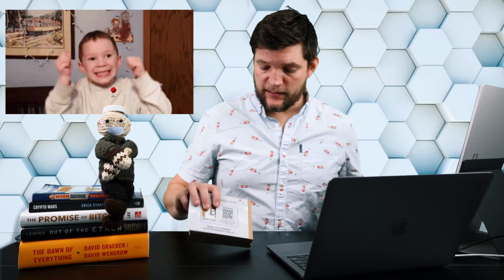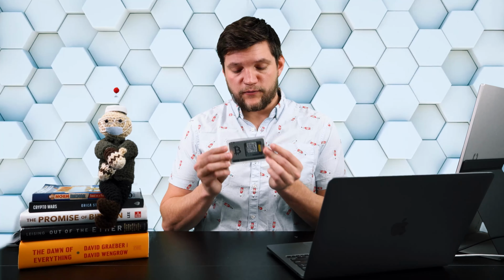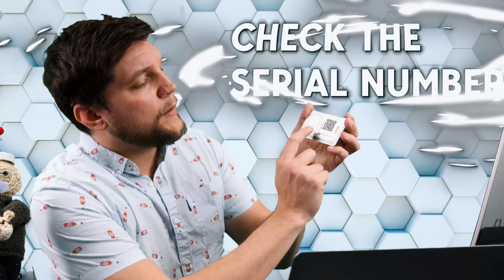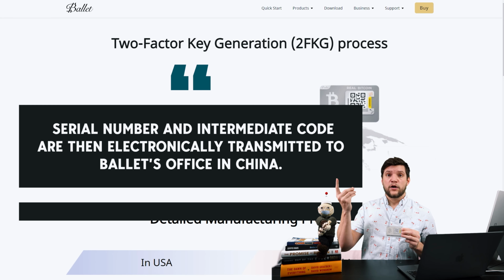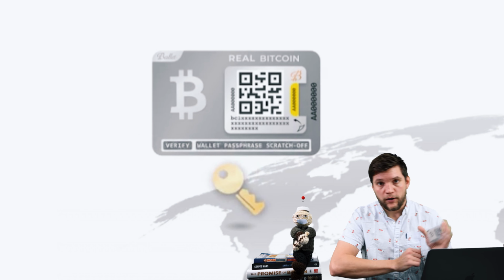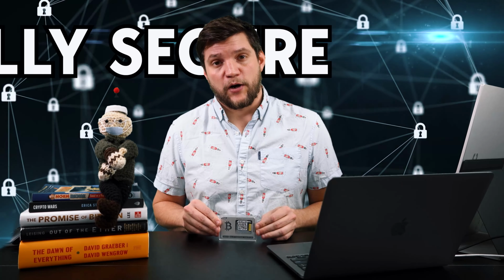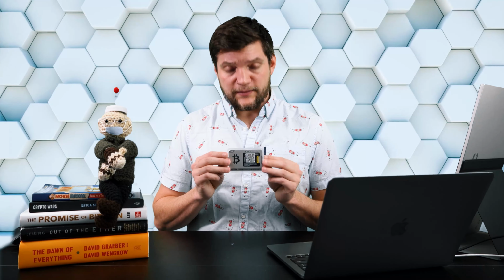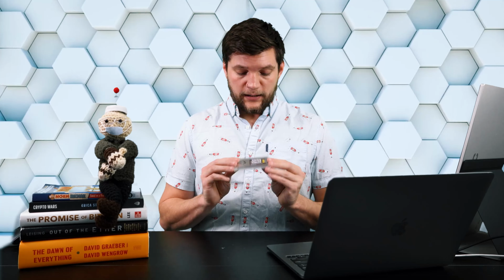Ballet Crypto Hardware Wallet Review: My Brutally Honest Opinion 🤔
Get your own Ballet wallet for the best price from the official store ⤵️

If you're thinking about buying a Ballet hardware wallet to store your cryptocurrency, you're going to want to watch this video.

In this unboxing style review, I'll show you everything that comes with it and tell you everything you need to know before you buy this crypto hardware wallet.

➡️ Where I Buy My Crypto (get $10 of free Bitcoin)